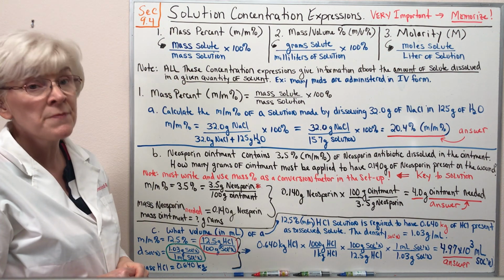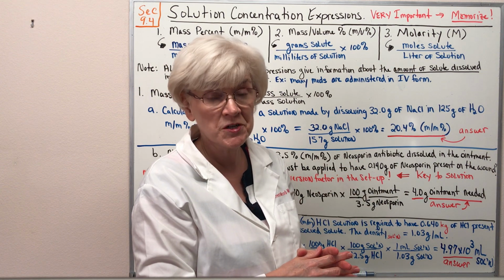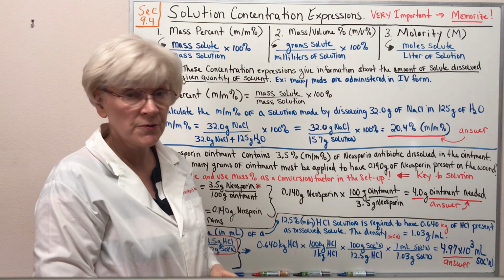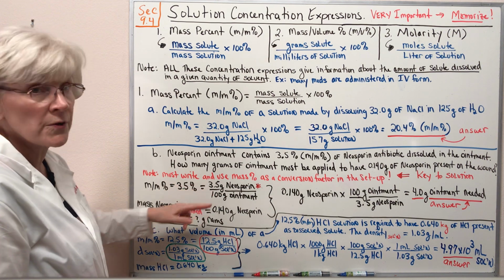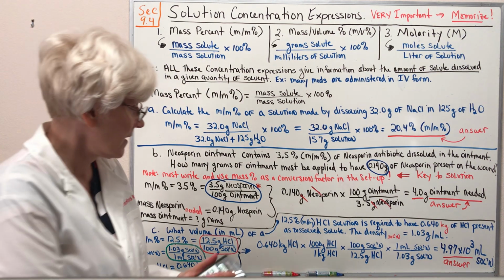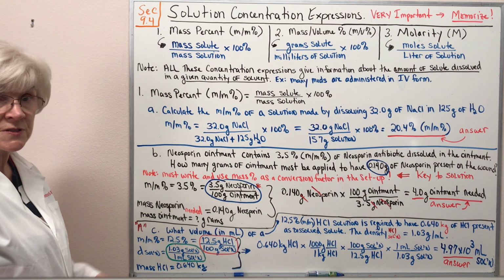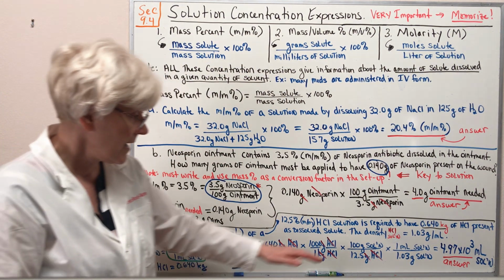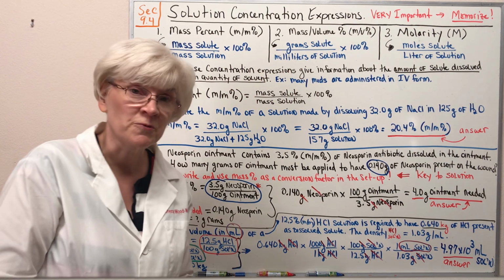076 Solution Concentration Expressions, Mass %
Introduction to Solution Concentration Expressions.  Example problems done illustrating Mass Percent (m/m %).